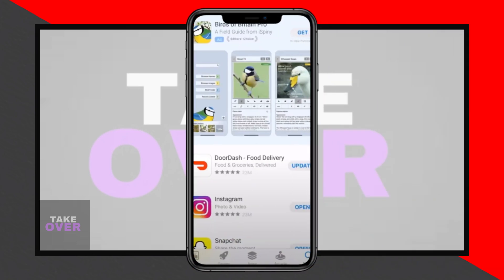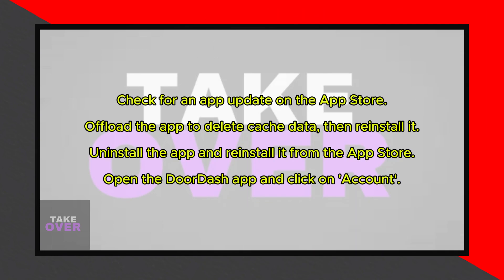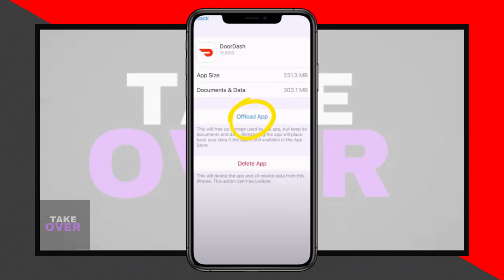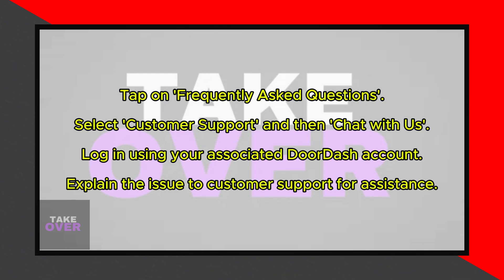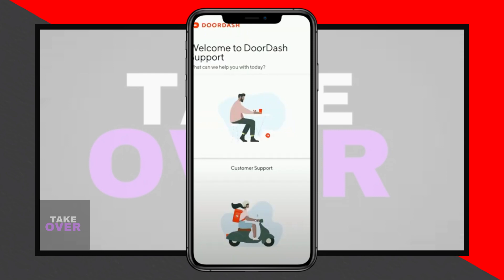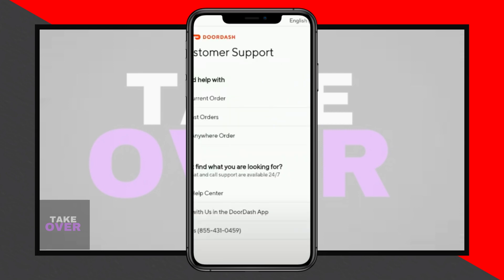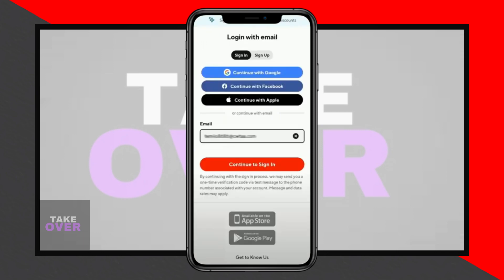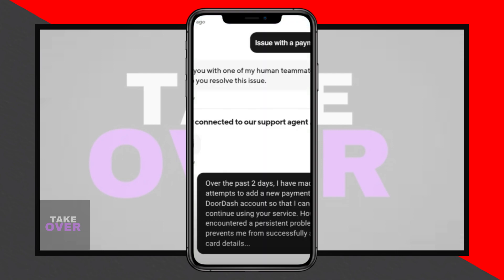Fixed: "Can't Add Credit Card to Doordash" 2023 - Easy Solution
Fixed: "Can't Add Credit Card to Doordash" 2023 - Quick & Easy Solution

Learn how To add new credit card to Doordash and fix the problem in 2023

with this simple step-by-step guide.

We'll walk you through the entire process in 1 minute.